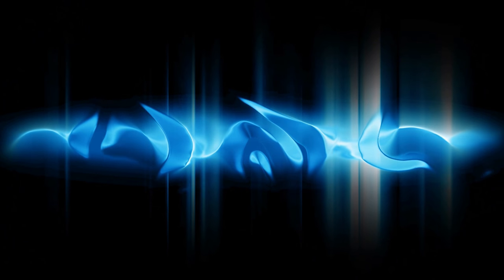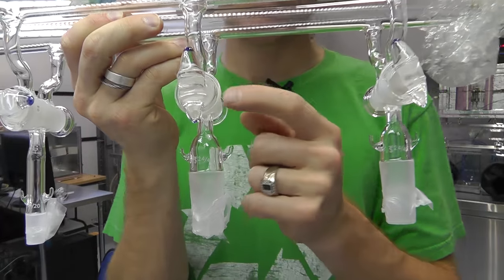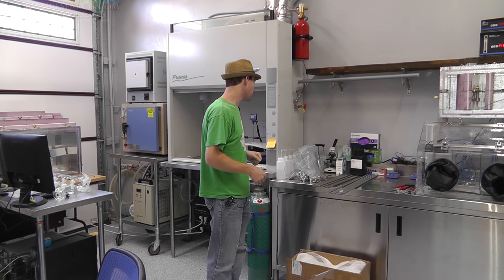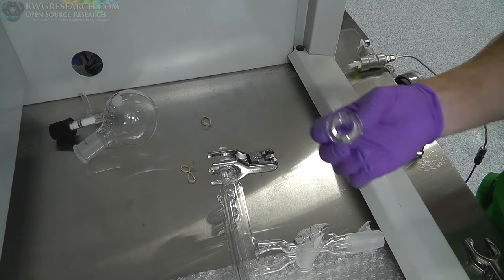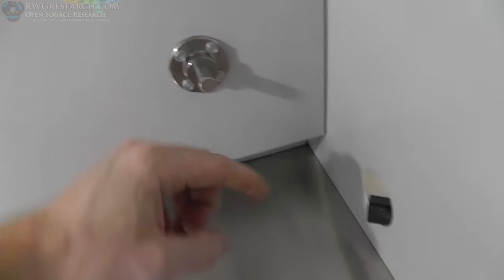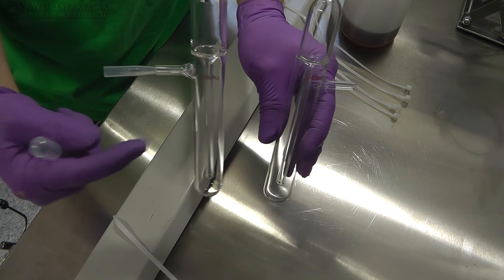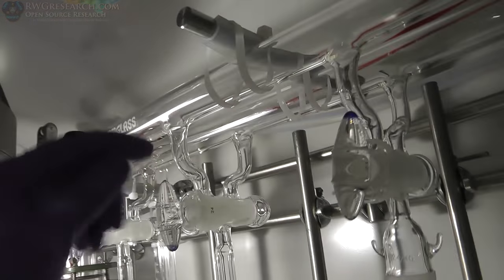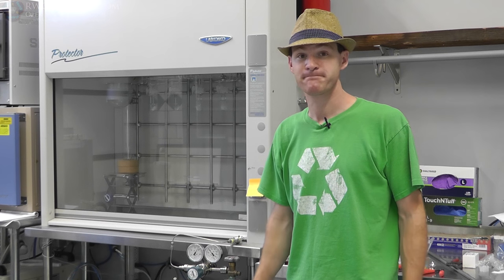Lab Update: Commissioning the Schlenk Line P1, The Basic Components.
Hello every one , in this video i go over the basic setup of the Schlenk Line we are constructing here at the QGR lab,

this is a basic start video, once the rest of the parts are here and we start using it i will make an update video.

we will be doing synthesis on nanoparticles of Pd in this system for LENR work.

~Russ Gries